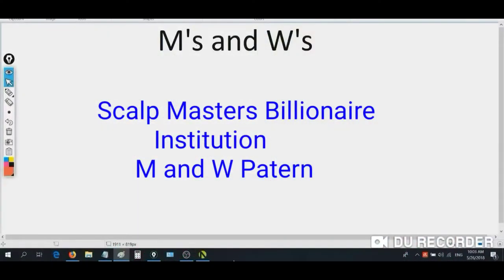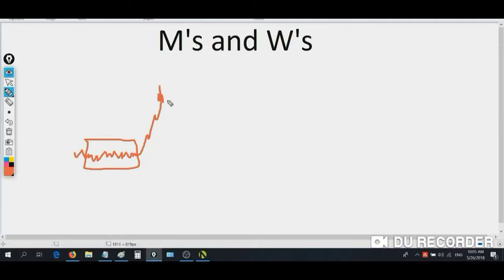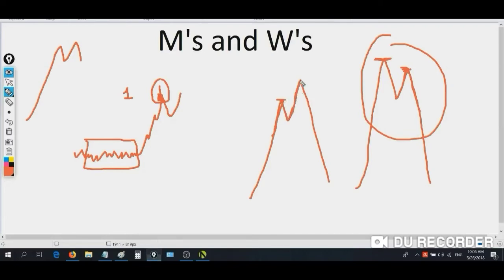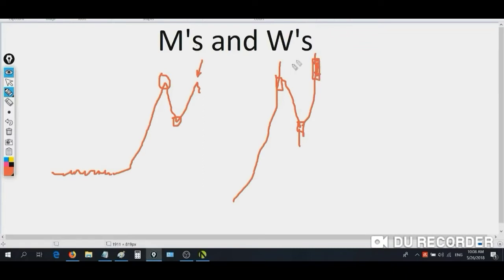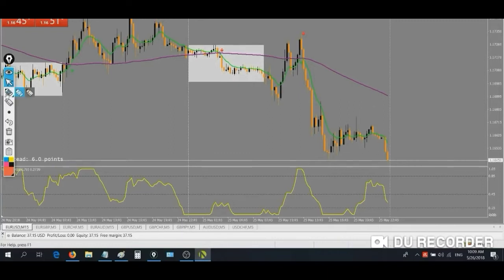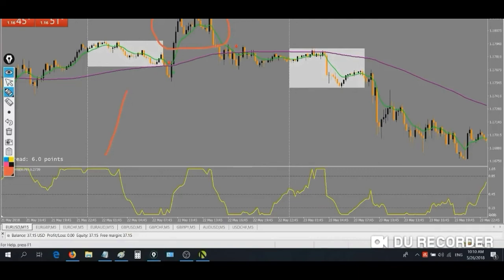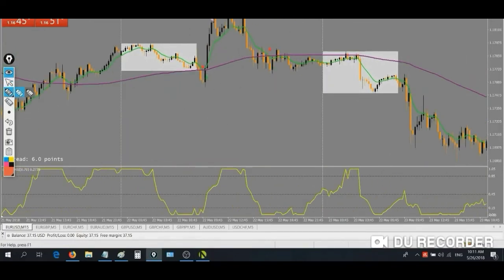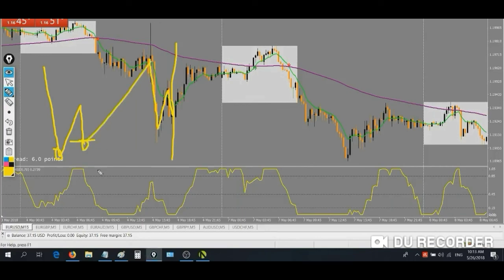Powerful Strategy you must watch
S.M.B.I Forex Techniques by Dr Yan Mofolo